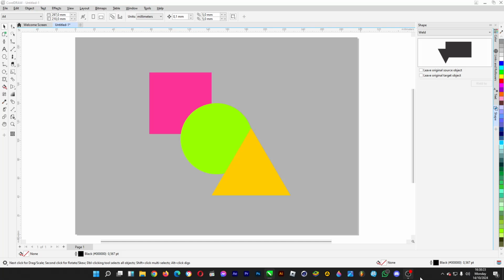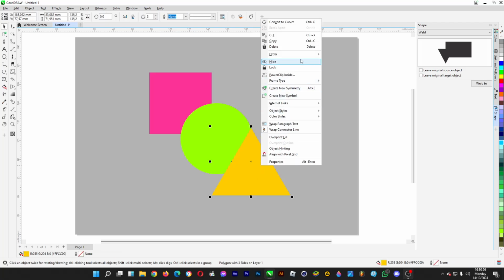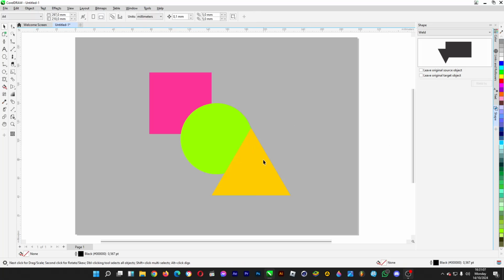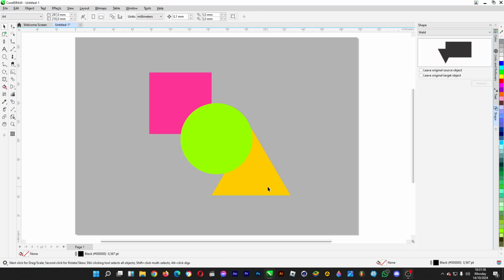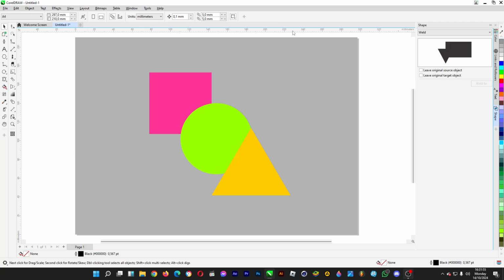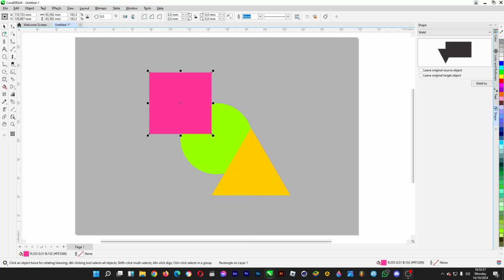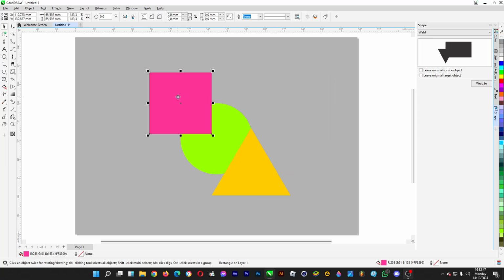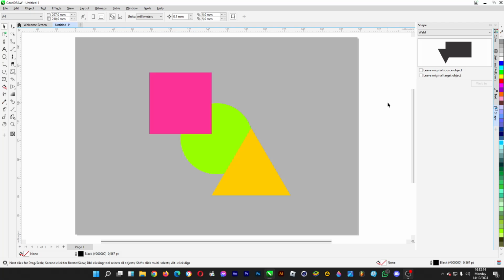Design Tips - Put An Object Behind or In Front of Another Object in CorelDraw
This video shows you the basics of positioning/putting a 2D layer (like a shape) in front of, or behind of another 2D layer/shape, using CorelDraw which is a program for designing, so that you can design everything easily.